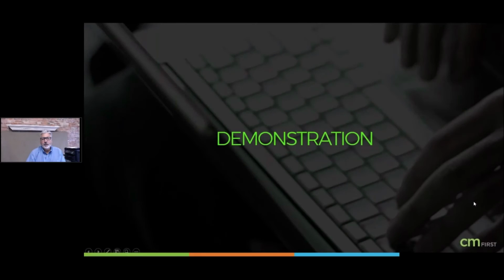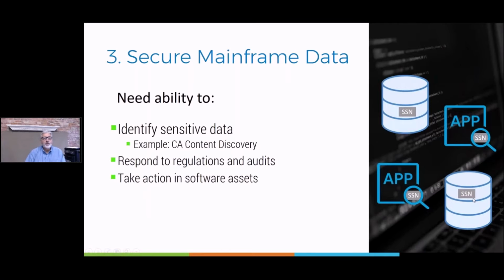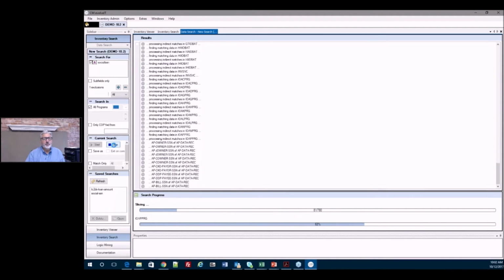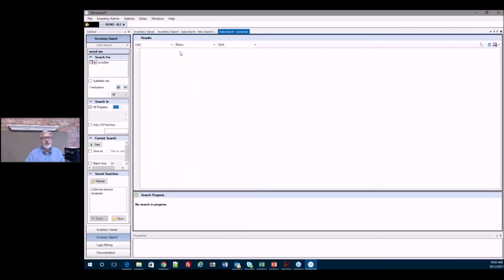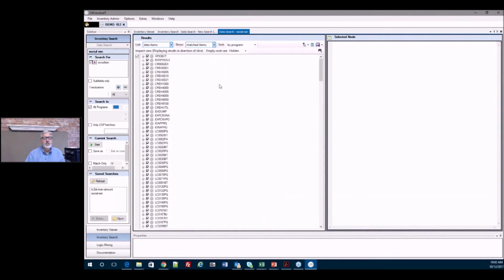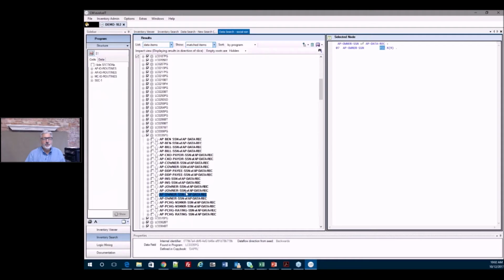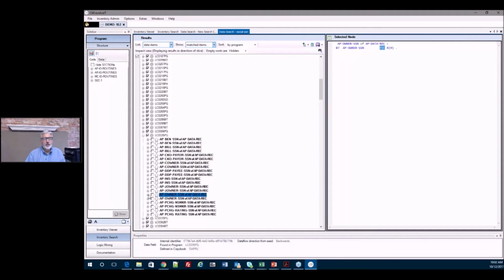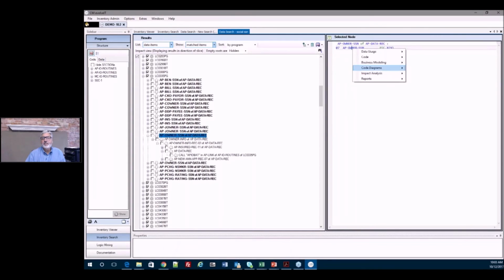CM evolveIT Use Case 3: Secure Mainframe Data